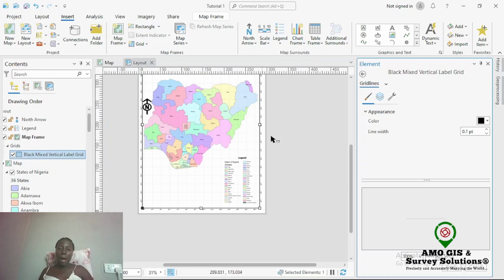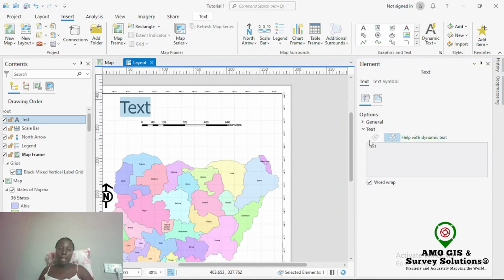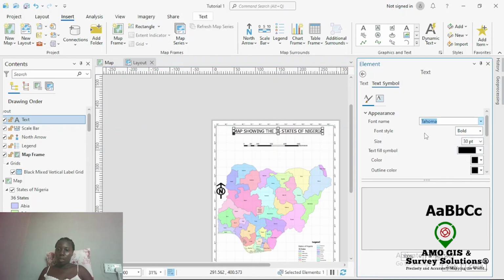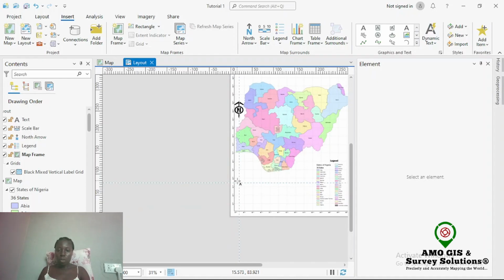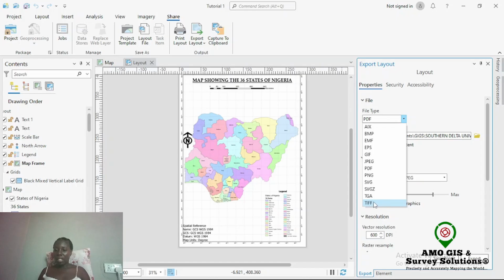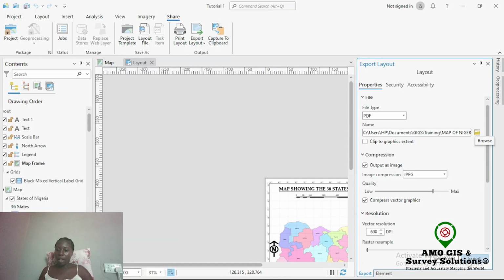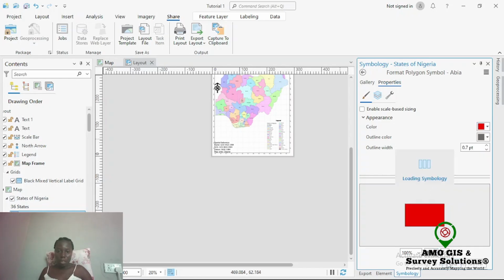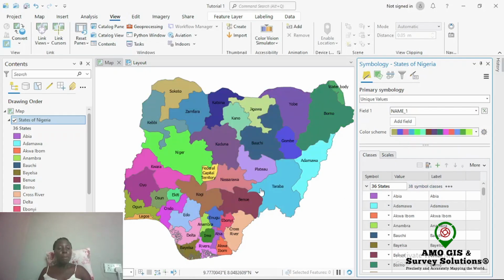Map Production on Arcgis Pro 2|| Map of Nigeria (Continuation)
To make a map
your map must contain
1. Grids: Showing the coordinates
2. Scale: Either bar or text format
3. Legend: This will help your map viewers or readers Understand what you have produced
4. Title: At first glance a map reader should understand what the map is for or on
5. North Arrow: This tells the map reader the orientation of the map